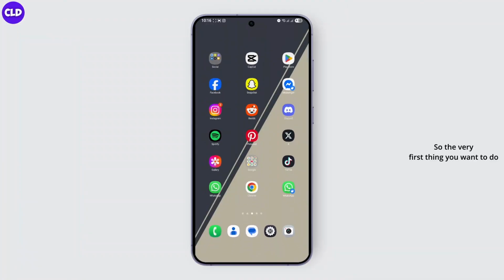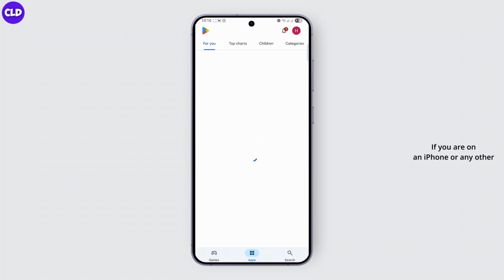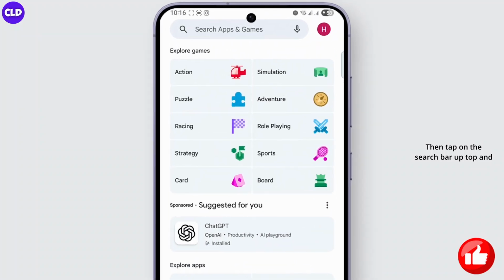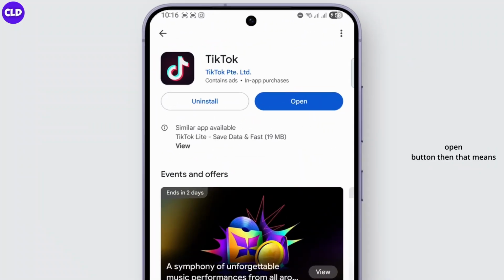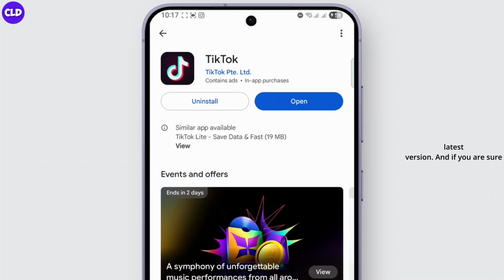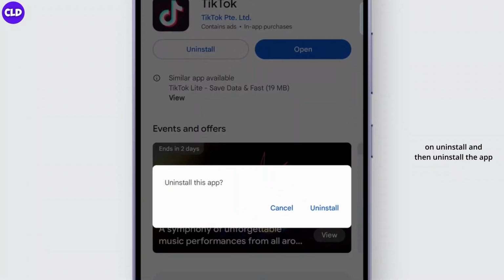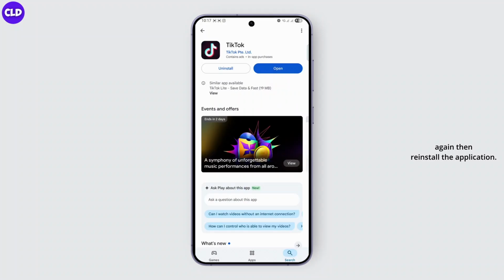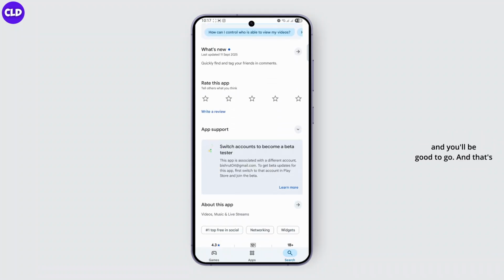How to Update TikTok on iPhone, Android, or Samsung Phone?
Want to update TikTok on your iPhone, Android, or Samsung phone to get the latest features and bug fixes? This video will guide you through the steps on how to update TikTok quickly and easily. Whether you're asking, "How do I update TikTok on iPhone?" or need help updating on Android or Samsung, this tutorial has you covered. Learn the steps to keep your TikTok app up to date and running smoothly. Watch now to see how you can update TikTok on your iPhone, Android, or Samsung phone today!

Timestamps:
00:00 How to Update TikTok on iPhone, Android, or Samsung Phone?
00:06 How Do I Update TikTok App on My Phone?

Keywords: How to update TikTok on iPhone how to update TikTok on Android how to update TikTok on Samsung update TikTok app